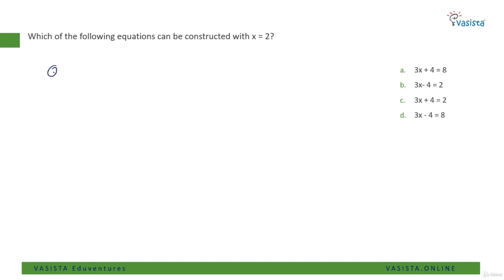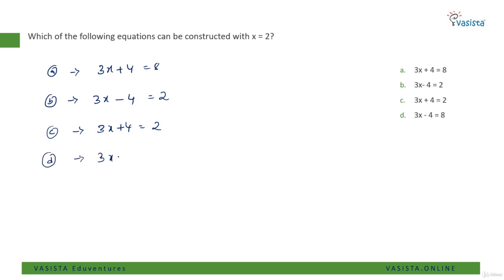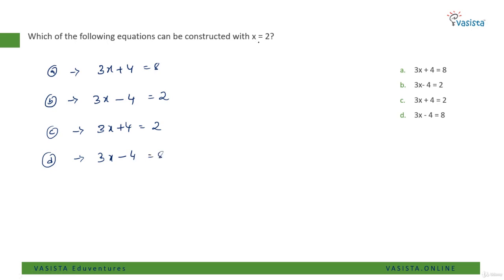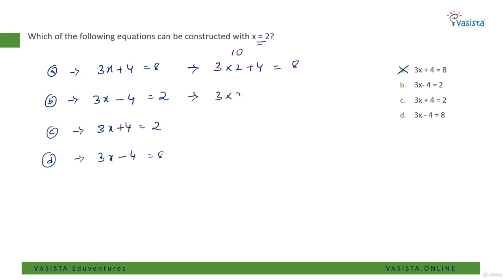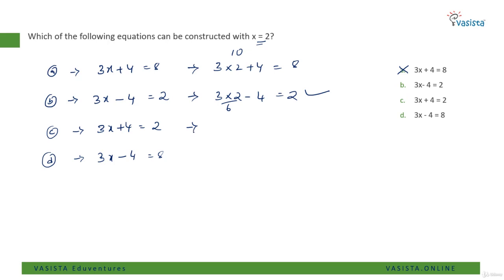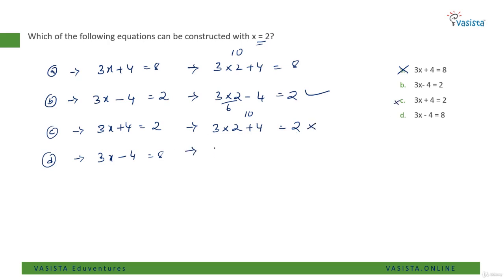Class 7 Maths Olympiad Simple Equations Concept & Best IMO Problem Solving Tricks 2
Which OF The Following Equation Can Be Constructed With x = 2?
What you will learn:
Core Concepts and Basics of Simple Equations.
How to Transpose and Solve Complex Equations Quickly.
Special Olympiad-level Word Problems and their step-by-step solutions.
Time-saving Tricks and shortcuts for Objective Type Questions.
Previous Year Questions (PYQs) practice.